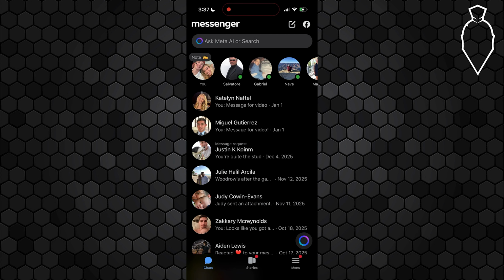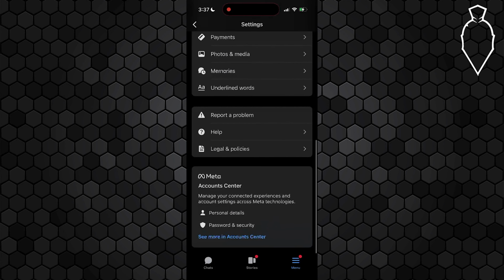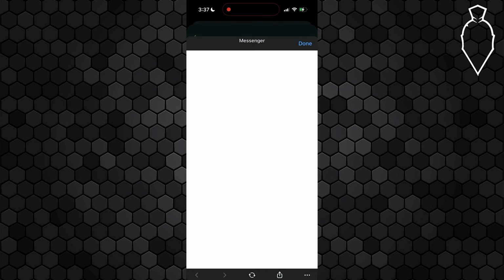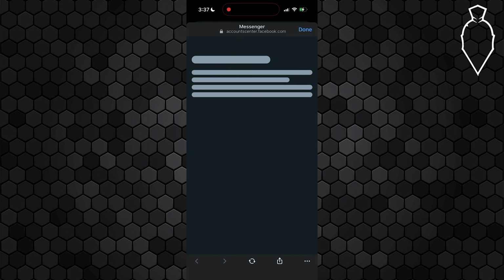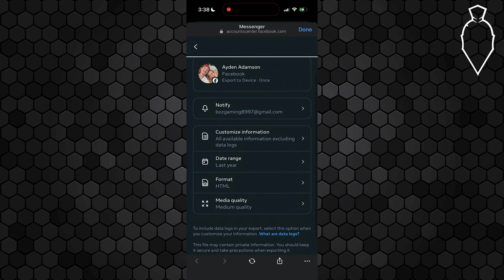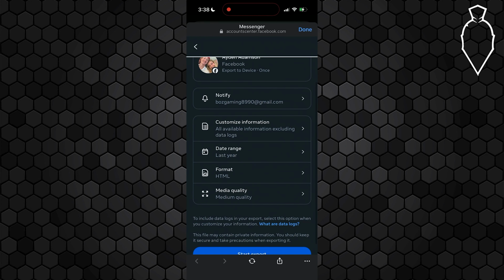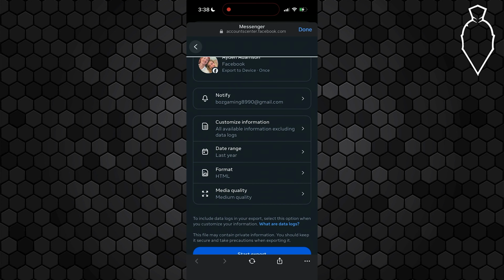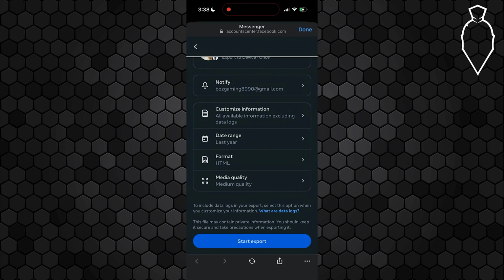How To Retrieve Deleted Messages On Messenger iPhone - Full Guide